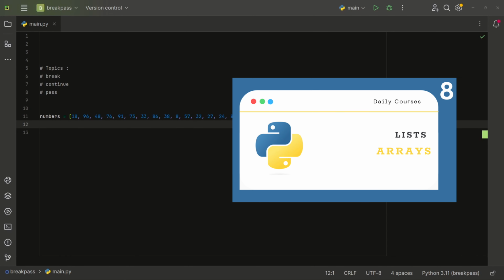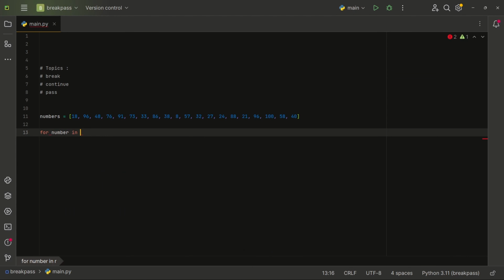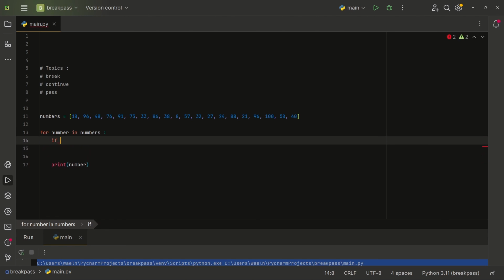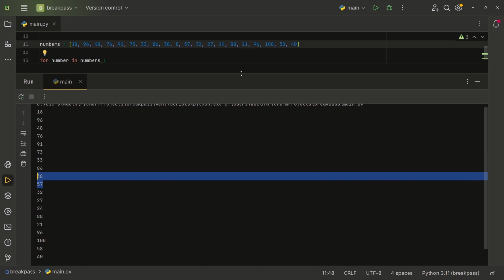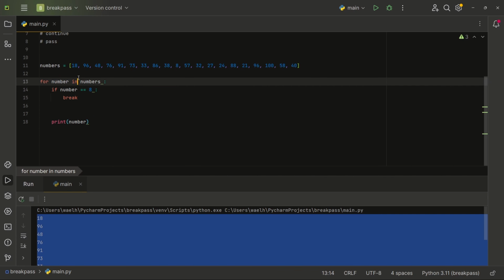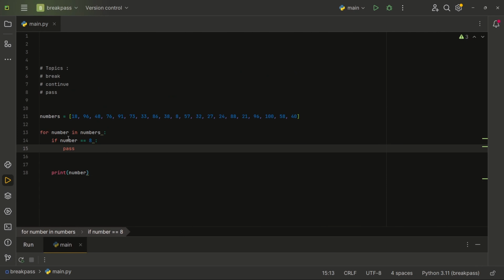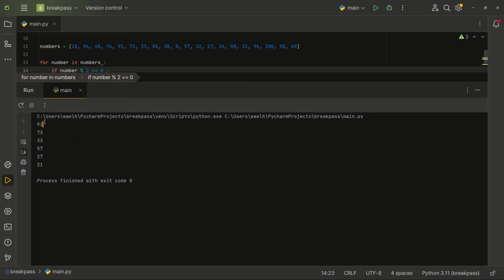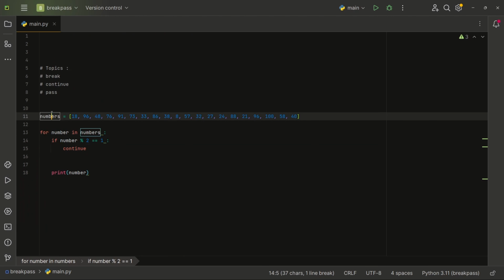Python Basics - Episode 9 : Break , Continue , Pass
📚 Master Python Control Flow Statements: Break, Continue, and Pass!

In this video, we will explore the control flow statements in Python: break, continue, and pass. This project is perfect for beginners who want to practice using Python's powerful control flow features. By the end of this tutorial, you'll have a solid understanding of how to control the flow of your programs using these statements.

🔍 What You'll Learn:

1. Break Statement: Understand how to use the break statement to exit loops prematurely.
2. Continue Statement: Learn how to use the continue statement to skip the current iteration of a loop and continue with the next one.
3. Pass Statement: Discover how to use the pass statement as a placeholder in loops, functions, and classes.

🛠 Why Python?

Python is a versatile and beginner-friendly programming language. It's used in web development, data science, artificial intelligence, and much more. Mastering control flow statements is a crucial step in becoming proficient in Python, as they are fundamental to many programming tasks.

0:00 Intro
0:10 Teaching Break , Pass, & Continue
3:25 outro